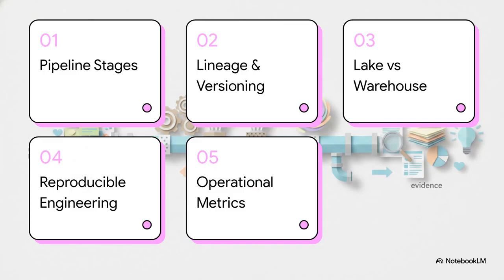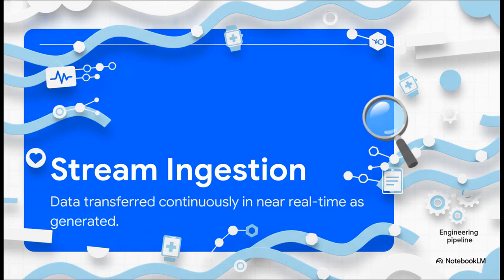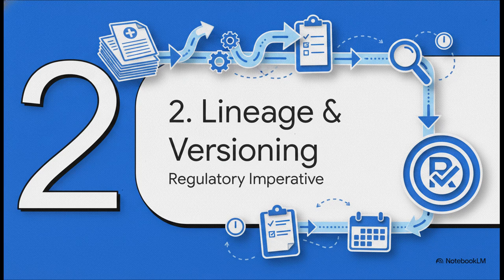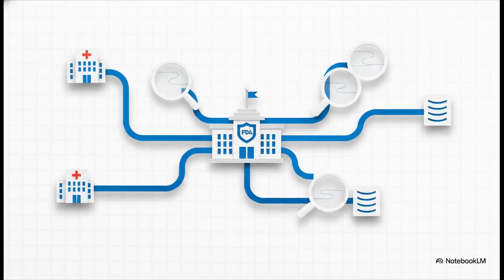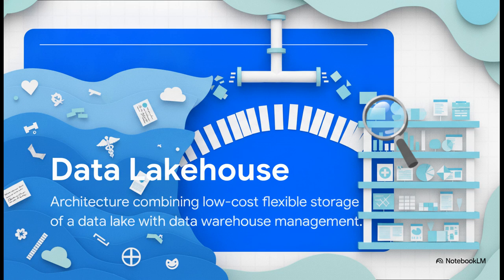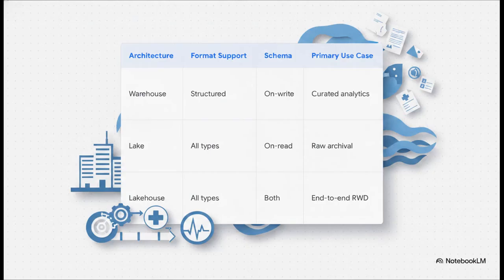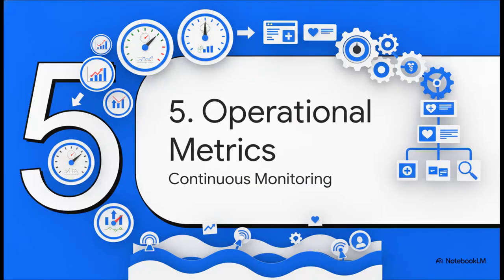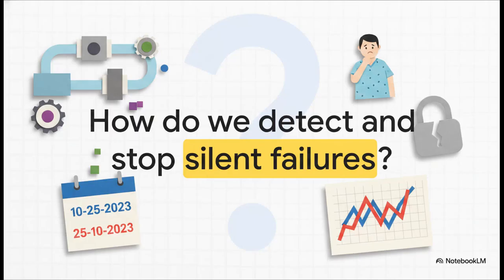Chapter 5 RWD Pipelines Architecture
The video is from a professional guide titled Real-World Data Sources and Solutions by Massoud Toussi, specifically focusing on the technical infrastructure and architectural frameworks necessary for medical research. It details the four-stage pipeline—ingestion, staging, transformation, and analytics—that converts messy healthcare data into reliable evidence. It emphasizes the regulatory necessity of maintaining data lineage and version control to ensure scientific findings are reproducible and transparent. Furthermore, the video compares storage models like data lakes, warehouses, and lakehouses, highlighting how modern systems manage diverse datasets like EHRs and insurance claims. Ultimately, it serves as a technical blueprint for managing operational metrics and automated workflows to prevent data errors in clinical and epidemiological studies.